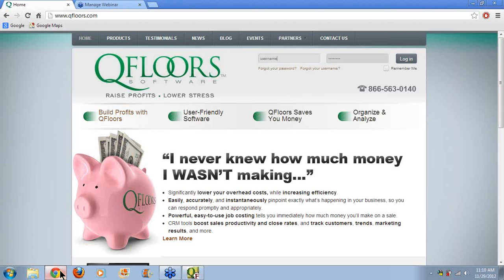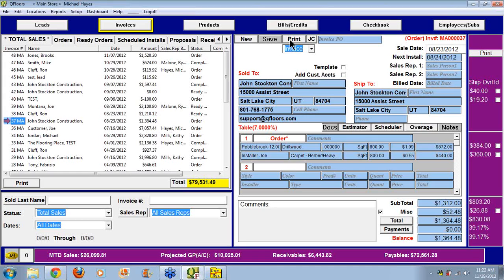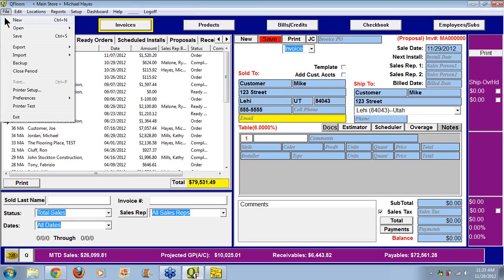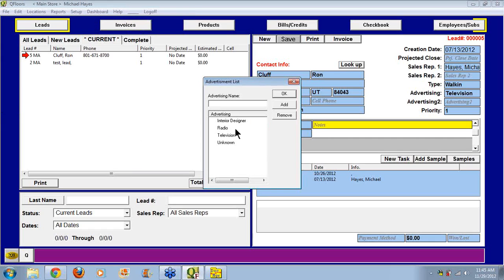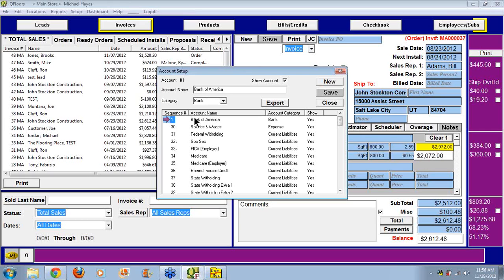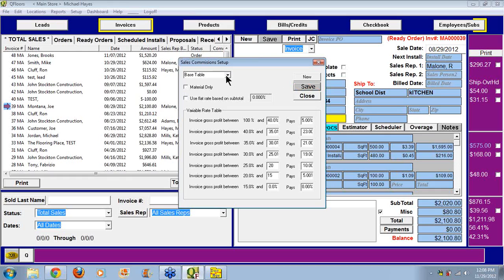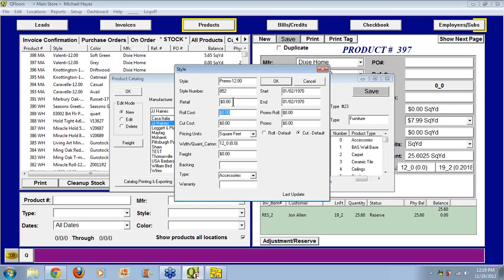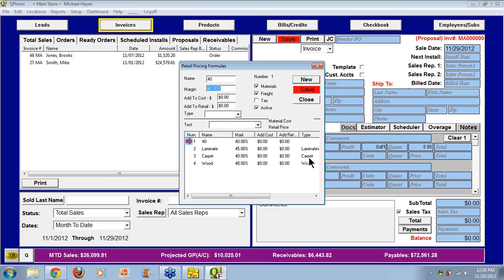2012-11-29 11.09 QFloors Basic Training - Session 1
This seminar is the first session of our QFloors Basic Training. We'll go over the basics and how to get started with QFloors.